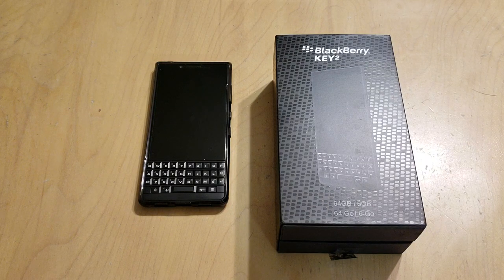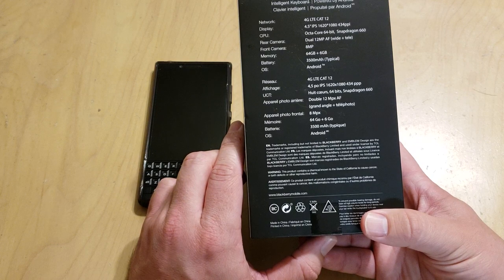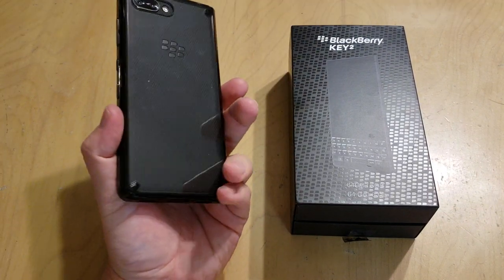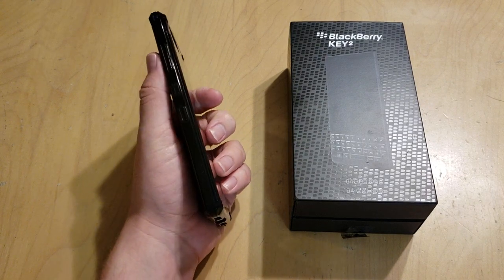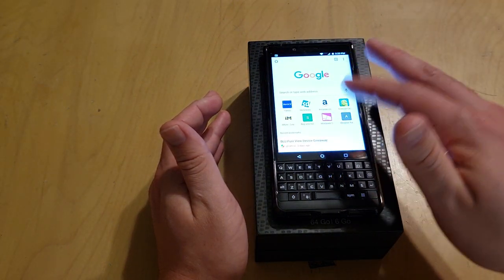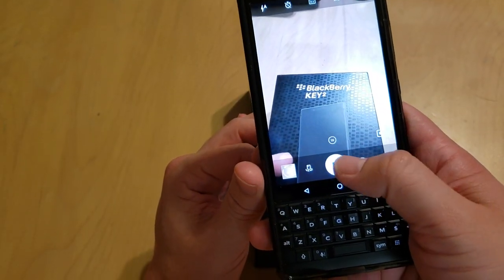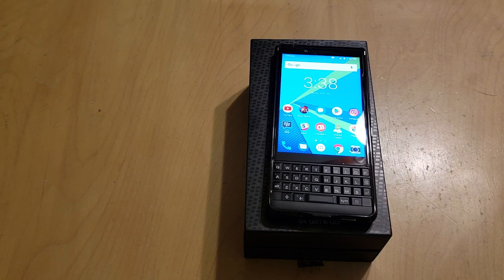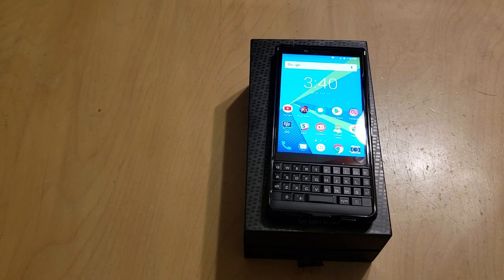BlackBerry KEY2 - A month in review... It still rocks.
My review and impressions of the BlackBerry KEY2, after having it and using it as my daily driver for an entire month. I'm happy to say that I still love it, and it's a fantastic phone. The keyboard is arguibly the best ever, Android 8.1 is sharp and quick, and the battery life is phenomenal. Of course, the primary reason for picking up this phone is because of the keyboard. The entire phone, and the BlackBerry experience are built from the ground up around the capacitive keyboard. Here is a link to some of the pictures I took with the BlackBerry KEY2.